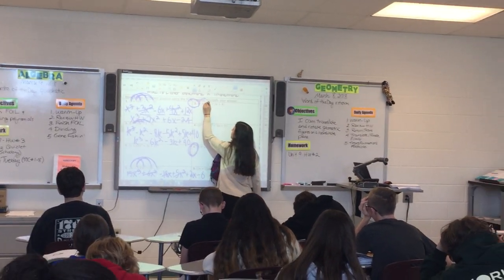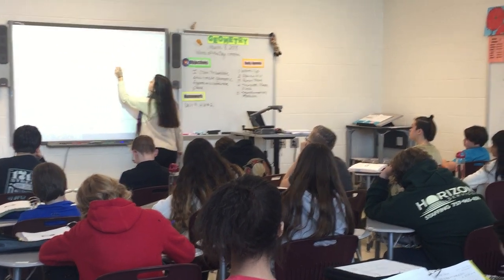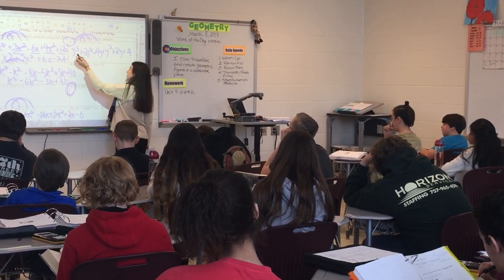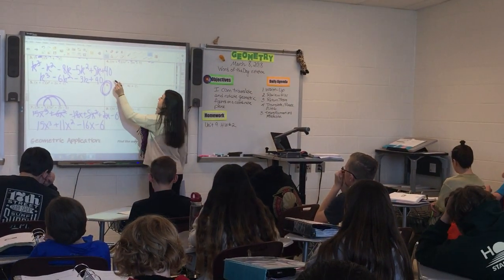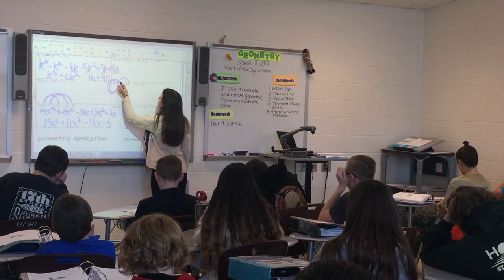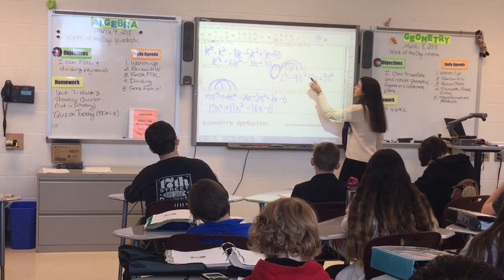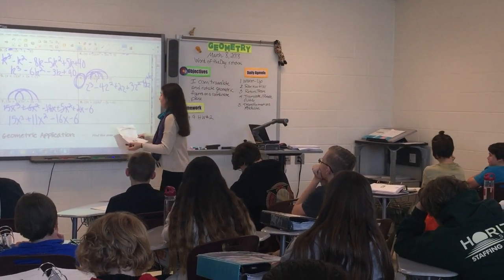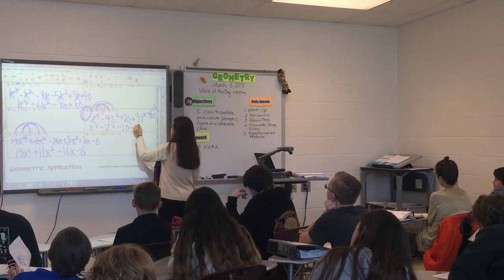VTFT Teaching at Great Neck Middle School